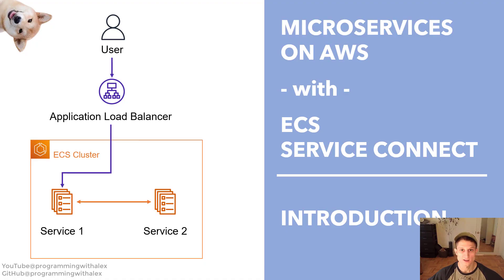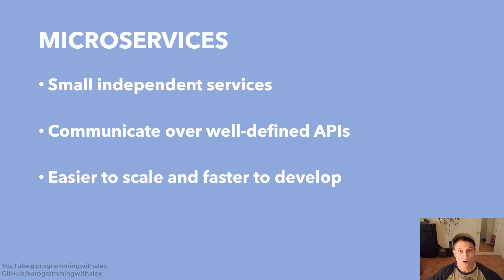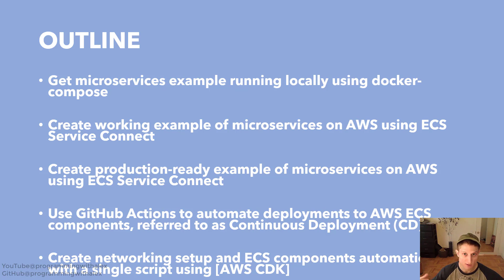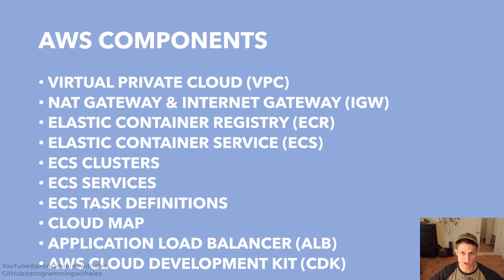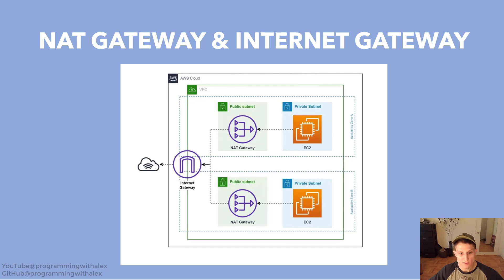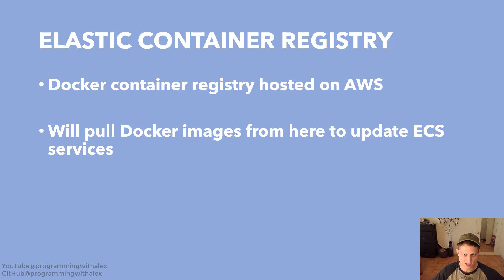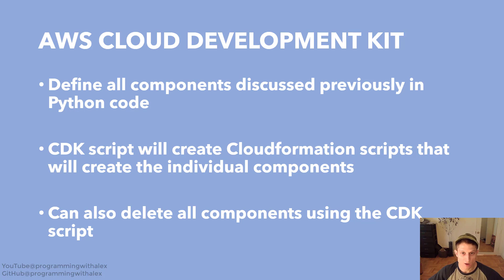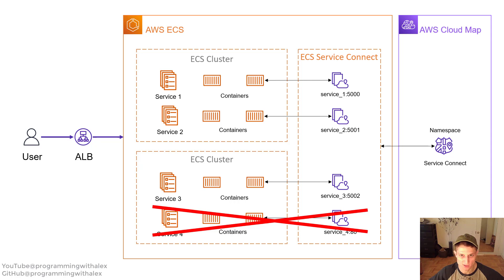Microservices on AWS with ECS Service Connect - Part 1: Introduction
00:00 - Intro
01:13 - What are microservices?
02:21 - What is Service Connect?
02:46 - Series outline
05:43 - Overview of AWS components
14:46 - Diagram example